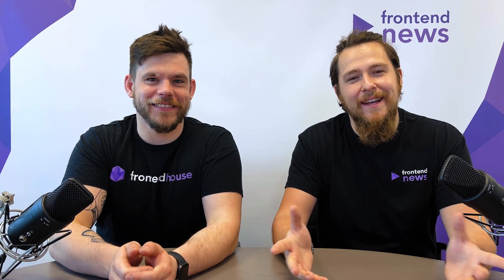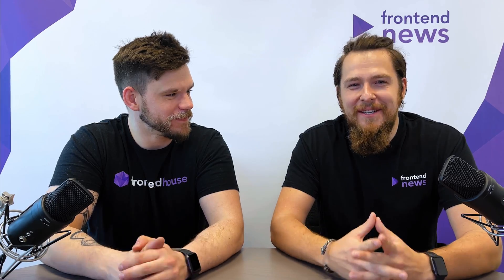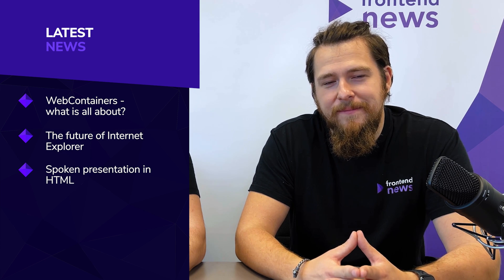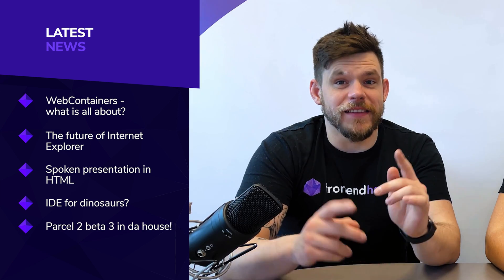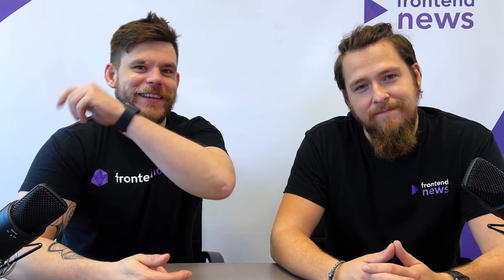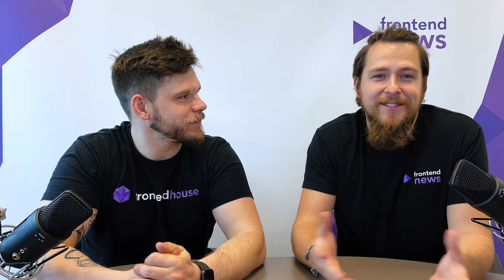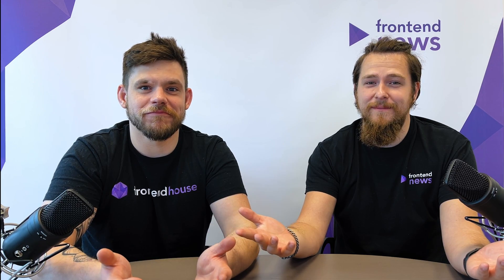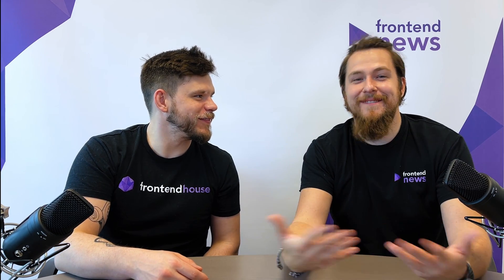WebContainers - what is all about? Parcel 2 and Node release - Frontend News #10 | frontendhouse.com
Watch the Frontend News #10 - the podcast about tech and front end innovations with our hosts - Chris and Tommy K. Looking for a team for your project ?

What is Frontend News #10 about?

0:00 - Contents
1:28 - WebContainers - what is all about?
3:08 - The future of Internet Explorer
4:13 - Spoken presentation in HTML
6:29 - IDE for dinosaurs?
8:20 - Parcel 2 beta 3 in da house!
9:50 - Node v16.2.0.

Prefer reading?